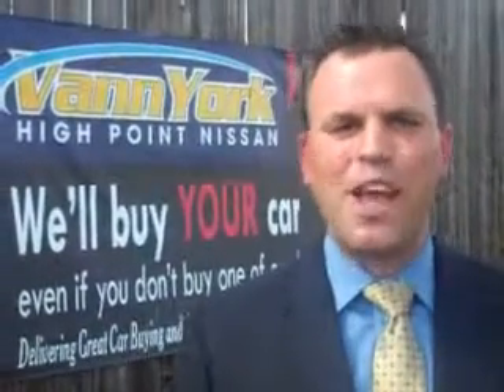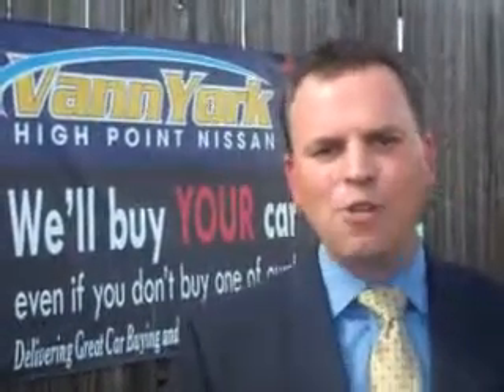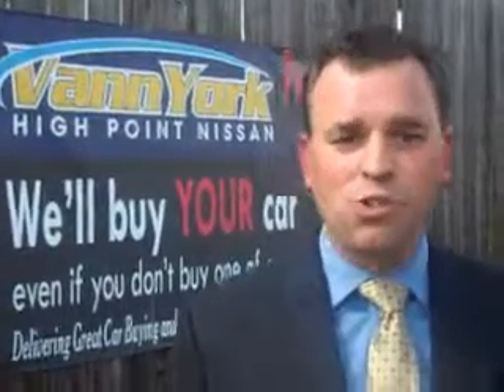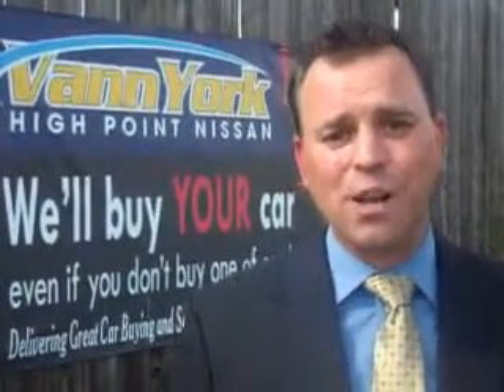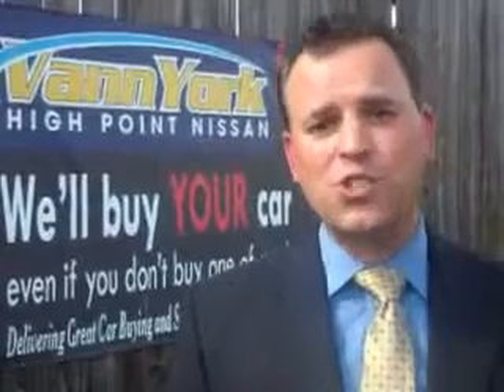Used 2010 Nissan Altima 2.5 Greensboro, Winston Salem High Point, Kernersville NC Vann York's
Used 2010 Nissan Altima 2.5 Greensboro, Winston Salem High Point, Kernersville NC Vann York's, Imagine driving this Dark Slate Nissan Altima 4 Dr Sedan, equipped with a 4 Cylinder engine and an automatic transmission with only 9,411 miles. Enjoy an exceptional 32 miles to the gallon on this great car with features like Windows, Rear Defogger, Windows, Front Wipers: Speed Sensitive, Windows, Lockout Button, Windows, Front Wipers: Variable Intermittent, Power Windows: With Safety Reverse, Seats, Front Seat Type: Bucket, Fixed Rear Headrests, Security, Anti-Theft Alarm System With Engine Immobilizer, Seatbelts, Rear Center Seatbelt: 3-Point, Seatbelts, Seatbelt Pretensioners: Front, Tachometer, Rear Seats, Center Armrest: Folding With Storage, Number Of Front Headrests, 2, Seatbelts, Emergency Locking Retractors: Front And Rear, Front Suspension Type: Strut, Rear Seats, 60-40 Split Bench, Body Side Reinforcements, Side Impact Door Beams, Passenger Seat, Active Head Restraint, Power Door Locks, Speed Sensitive Central Locking, Traction Control, and much more. Enjoy the drive and have peace of mind in this Nissan Altima. See us at Vann York's High Point Nissan today!
MILES:  9,411
VIN:1N4AL2AP4AC149827

1810 S. Main ST.
High Point, North Carolina 27261